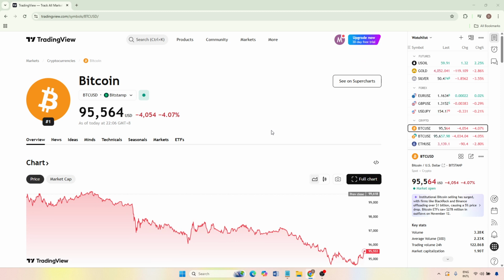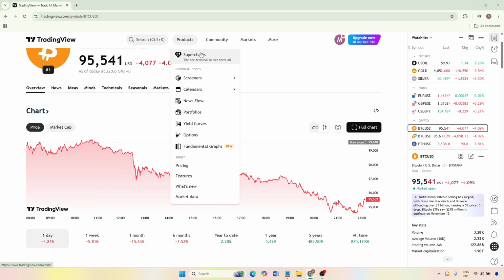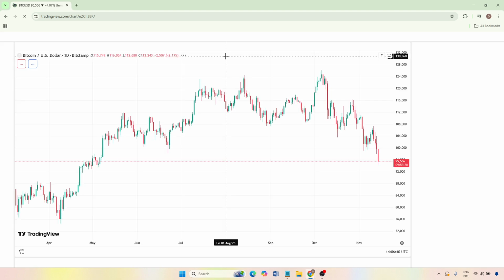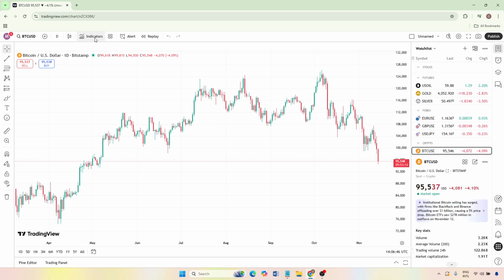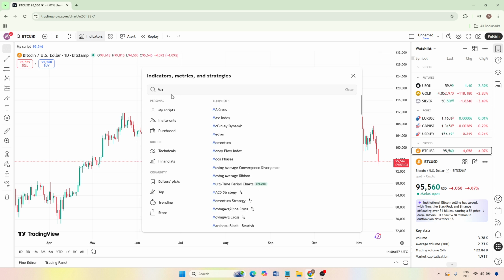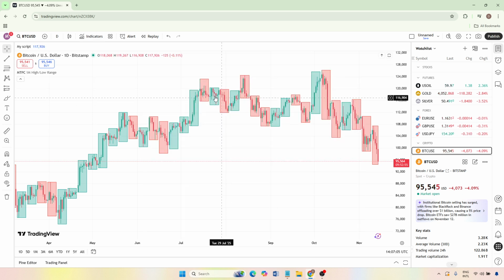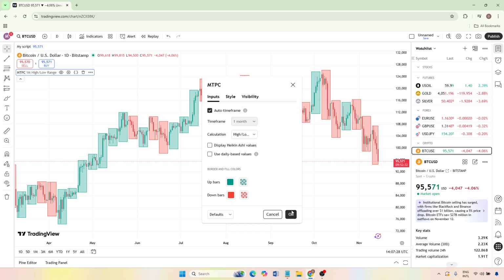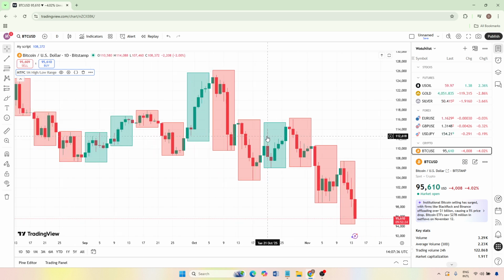How To Use Multi Time Period Indicator In Tradingview (Quick And Easy Guide)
Want to analyze multiple timeframes without switching charts? 🔥 In this quick and easy TradingView tutorial, I’ll show you how to use the Multi Time Period (MTP) Indicator so you can see higher-timeframe signals directly on your current chart.

Whether you’re a beginner learning indicators or an experienced trader improving your strategy, this guide will help you save time and boost accuracy using multi-timeframe analysis in TradingView.

✅ What You’ll Learn:

How to find and add Multi Time Period indicators in TradingView

How multi-timeframe analysis works

Reading higher timeframe signals on lower charts

Customizing indicator settings for your strategy

Pro tips to combine MTF tools with other indicators

💡 Perfect for traders who want to spot stronger trends, avoid false signals, and trade smarter using multi-time period tools.